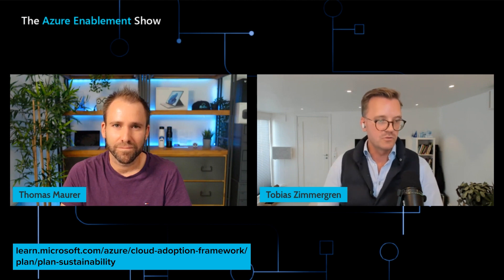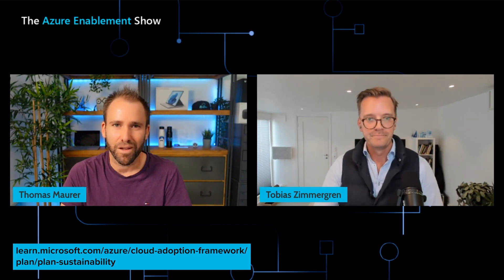Achieve your sustainability and environmental goals with the Cloud Adoption Framework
While the impact and benefits of the cloud have been traditionally measured with financial and efficiency metrics, it's become more common for customers to seek to understand how the cloud can help them to achieve their sustainability and environmental goals. In this episode of the AzureEnablementShow, Thomas and Tobias dig into the newly released Sustainability guidance as part of Microsoft’s Cloud Adoption Framework.

Chapters
0:00 Introduction
1:20 Who needs sustainability guidance?
4:03 Differences between guidance for CAF and WAF
6:10 What’s included in the guidance?
8:34 Next steps: learn more!
9:05 Sustainability guidance: what’s next